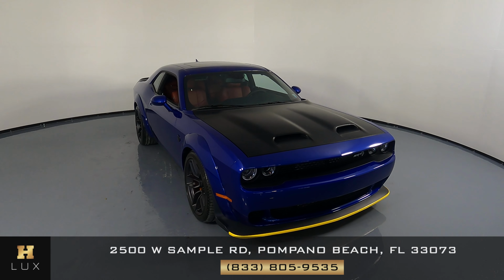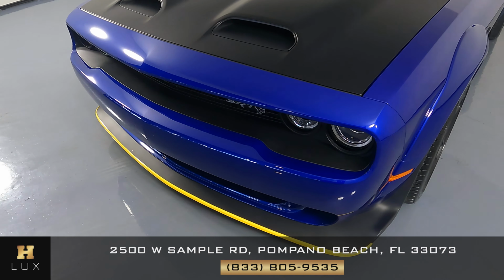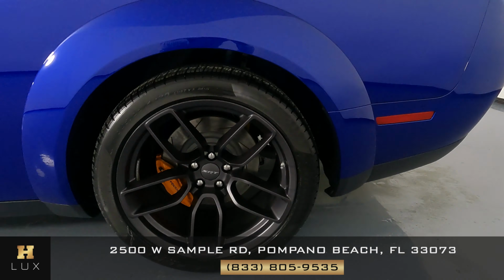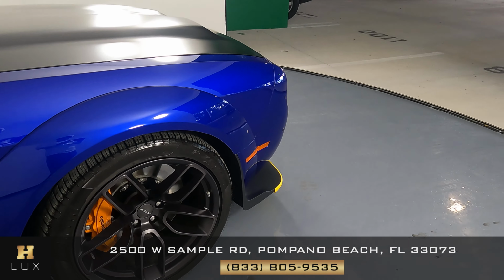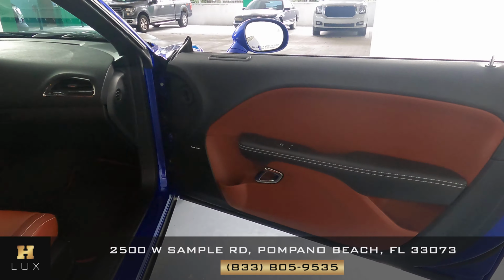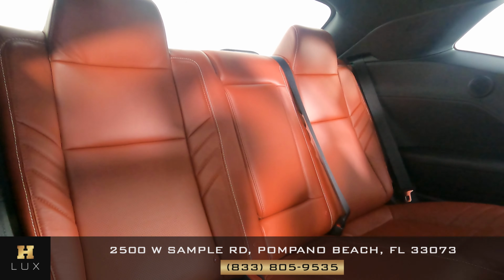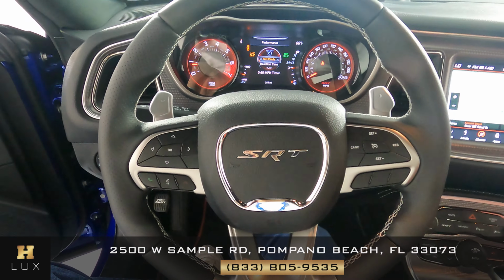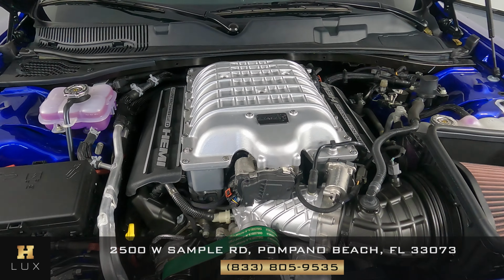2019 DODGE CHALLENGER HELLCAT RED EYE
2C3CDZL94KH502769